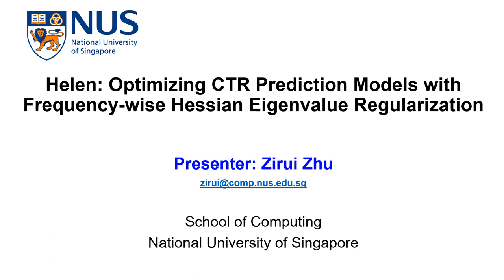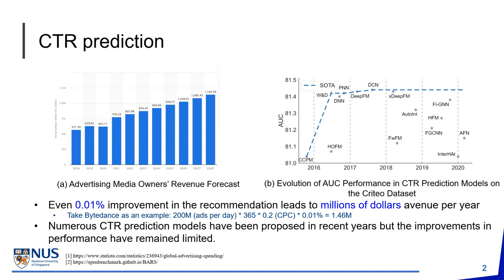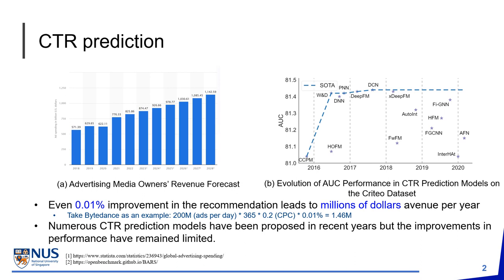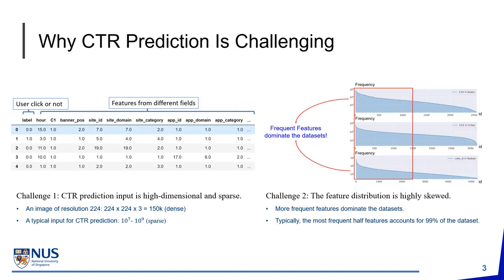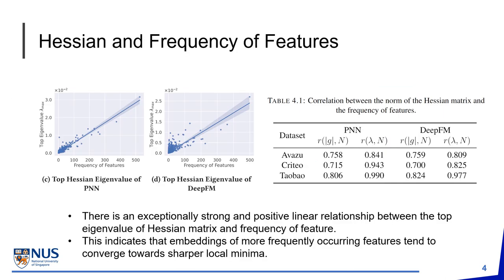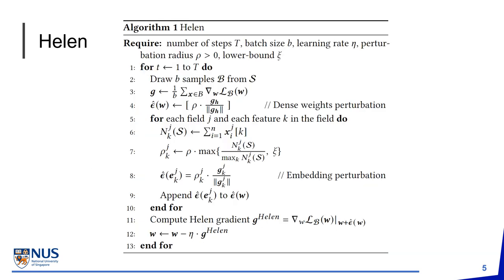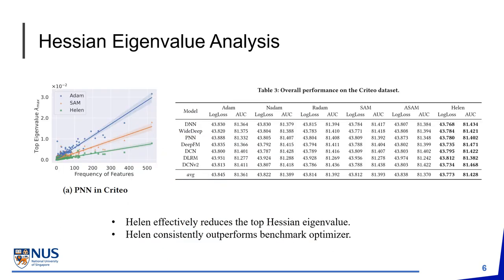[rfp0880] Helen: Optimizing CTR Prediction Models with Frequency-wise Hessian Eigenvalue Regularizat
"Helen: Optimizing CTR Prediction Models with Frequency-wise Hessian Eigenvalue Regularization

Zirui Zhu, Yong Liu, Zangwei Zheng, Huifeng Guo, Yang You"